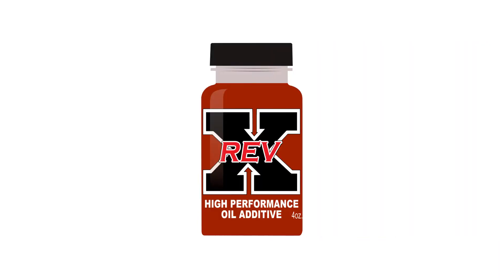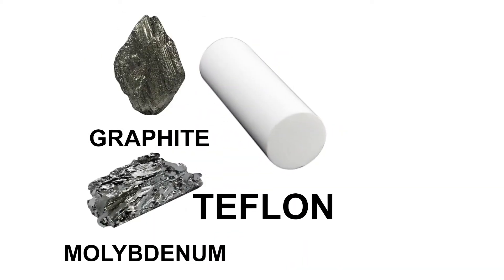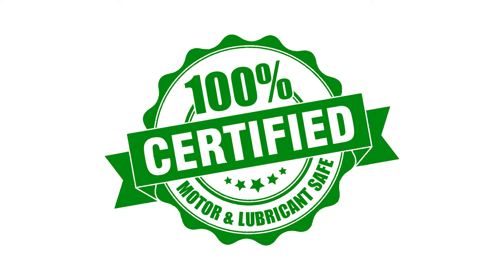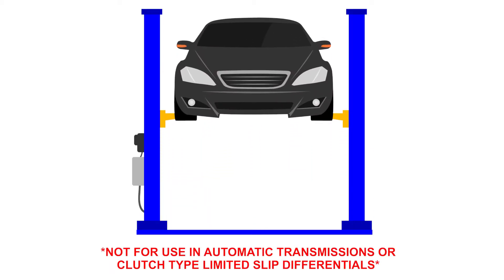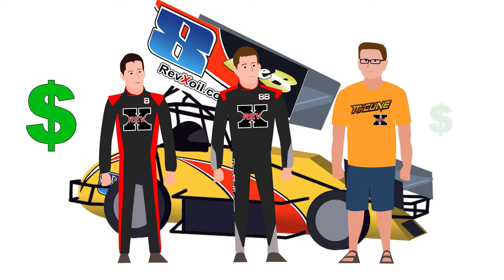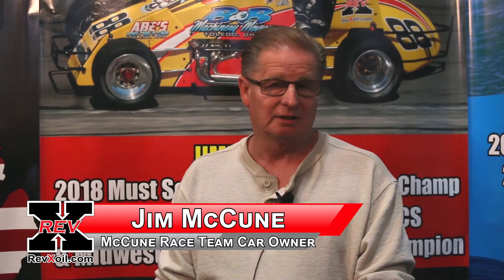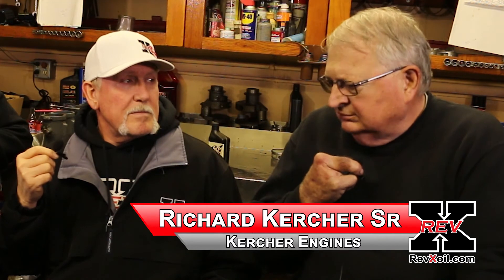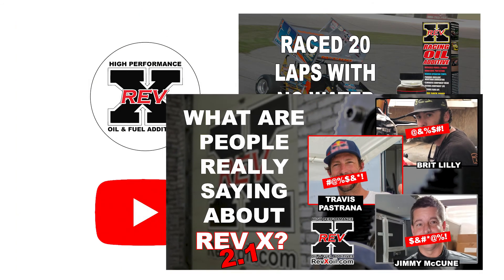How Does REV-X Oil Additives Work?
Is REV-X for you? It worked for Sprint Car driver Jimmie McCune. 20 laps no water. See how it can work for you.